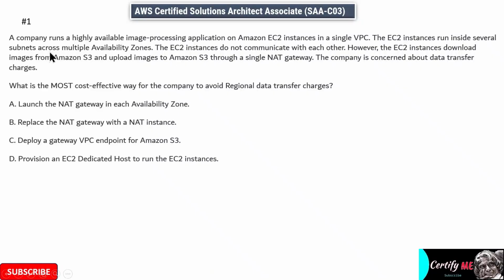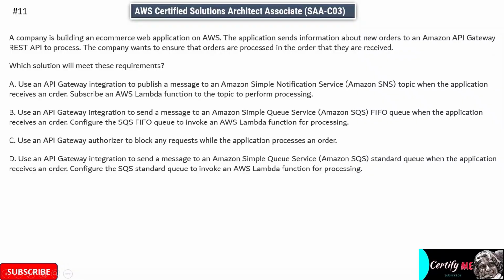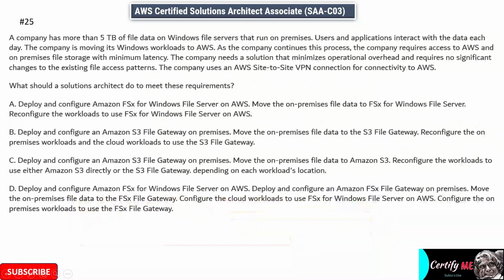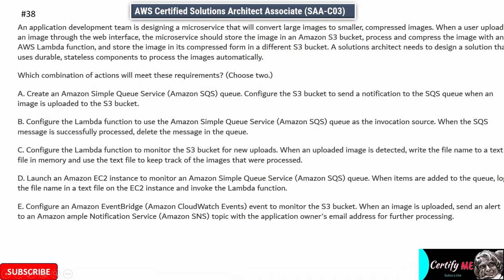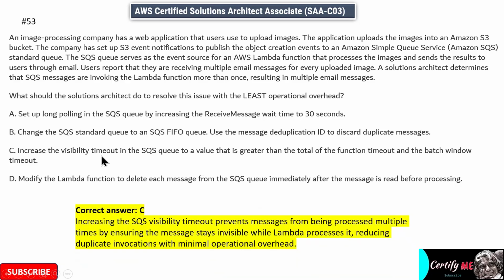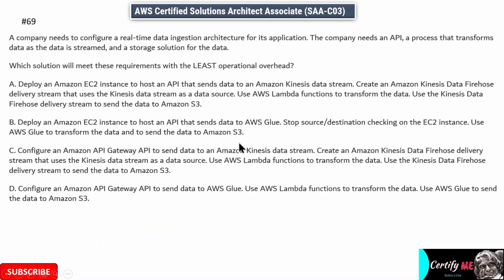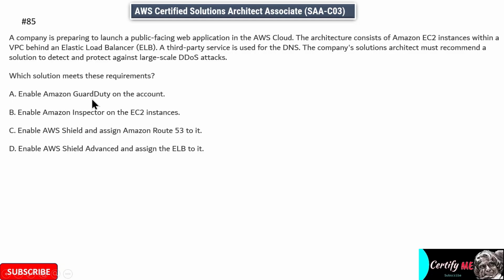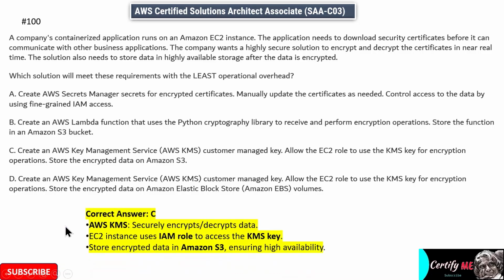AWS Certified Solutions Architect Associate Q&A | Detailed Explanation | Previous Exam Questions